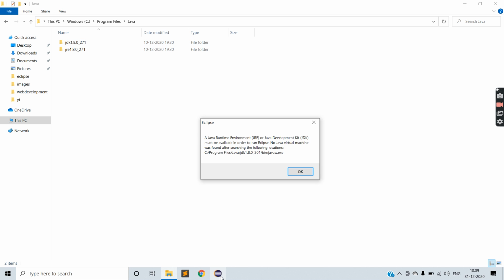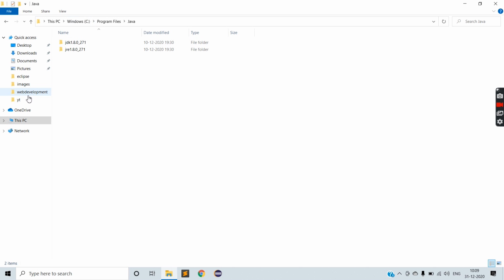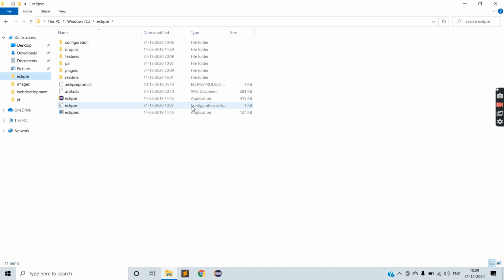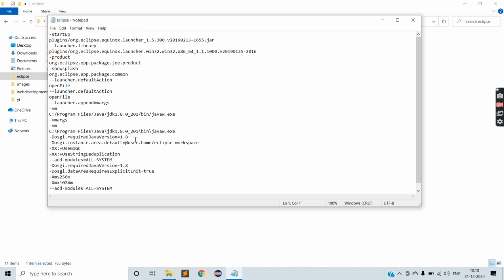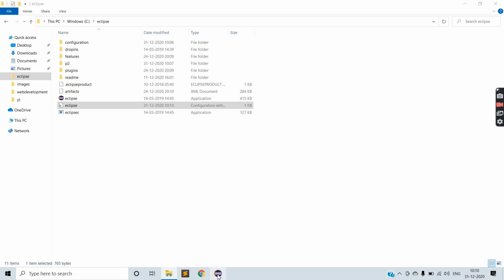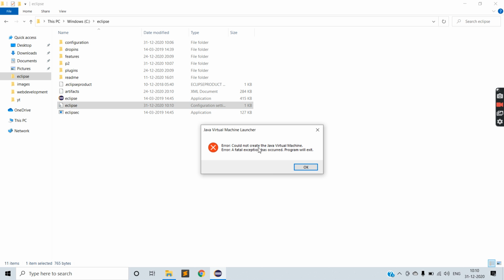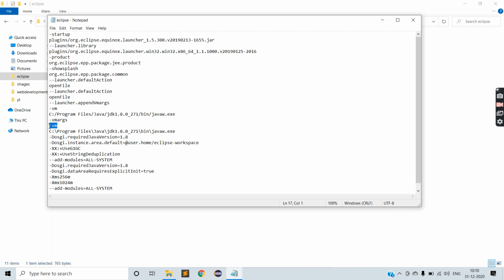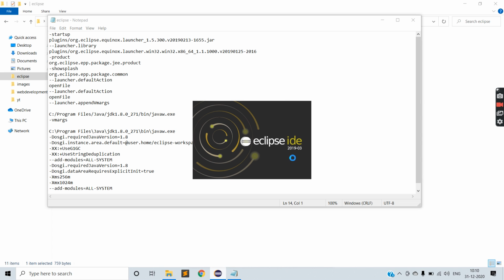Could not create java virtual machine || JRE & JDK Not Found error || Eclipse Launching Error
This video guide you to rectify the "Java Run Time (JRE) or Java Development Kit(JDK) not found in the specific location C:\\example\program files\jdk1.X.X_XXX\javawx.exe" and Couldn't found java virtual machine.